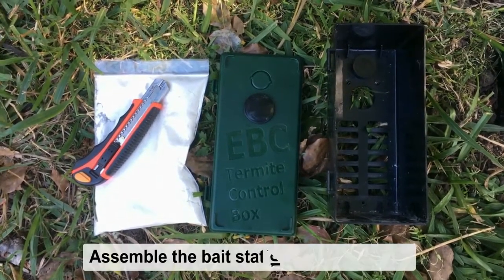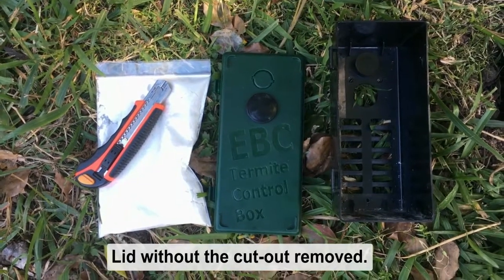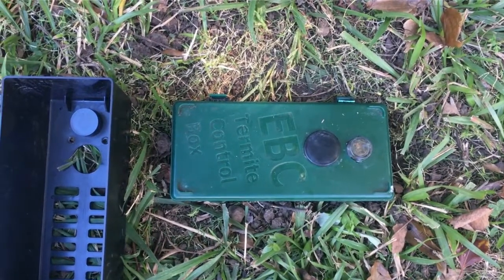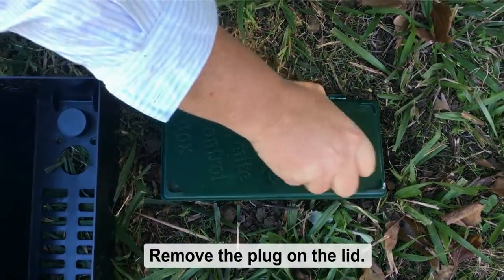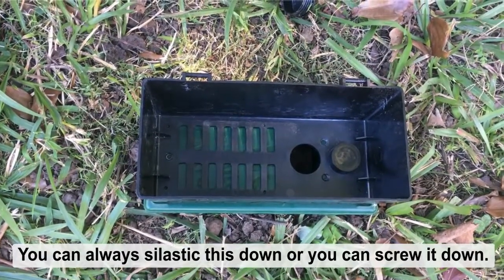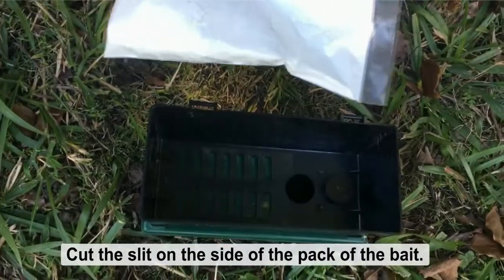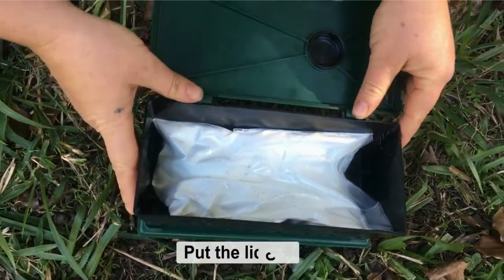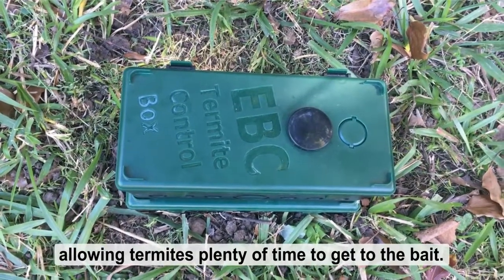Termite Ninja DIY Eradication System: How to assemble a treatment bait station [Enviobug Australia]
This short video will demonstrate how to easily install an Envirobug Termite Ninja bait station on top of an infected station, to effectively wipe out the colony of termites on your property.
See how simple and effective our termite eradication system is and protect your property from termites for a fraction of the cost of a professional installer.
Get more information and check out our full range of environmentally safe, effective pest control products